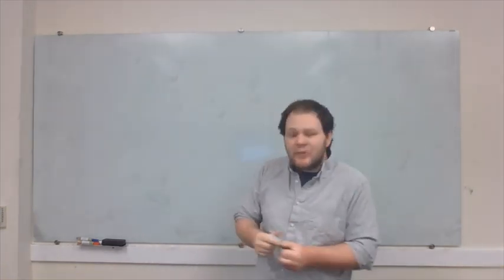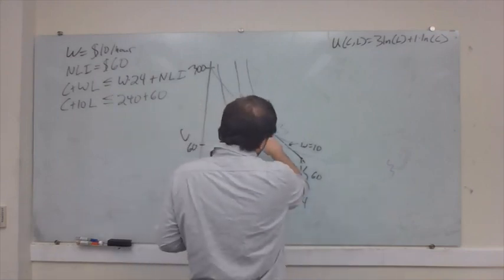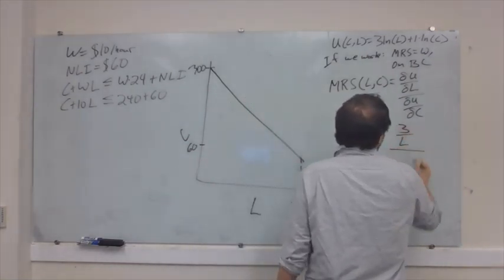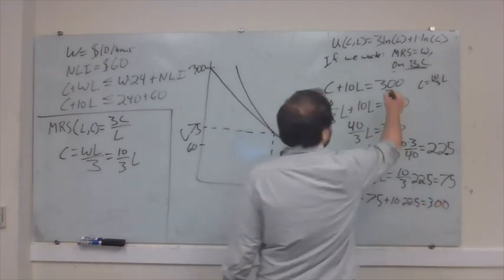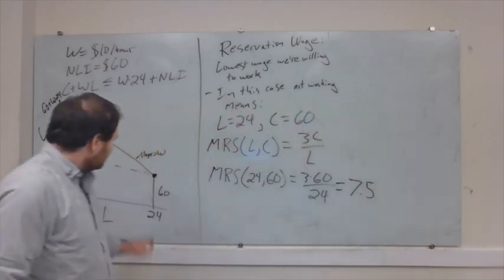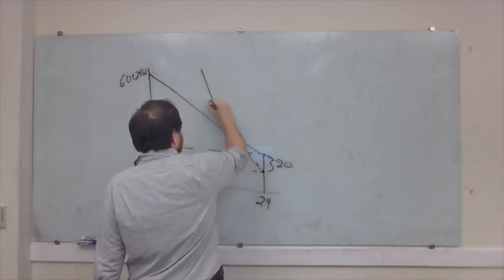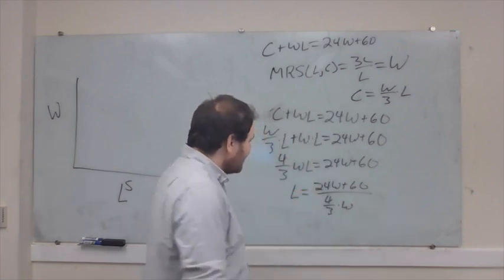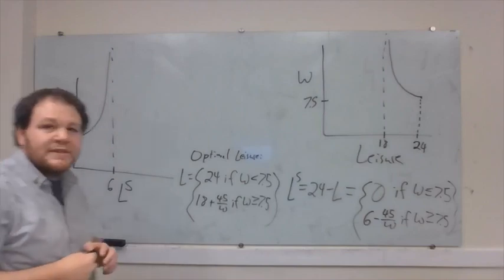Econ 325 Lecture 3 Part 3 Optimal Choices of Leisure and Consumption Labor Supply Curves